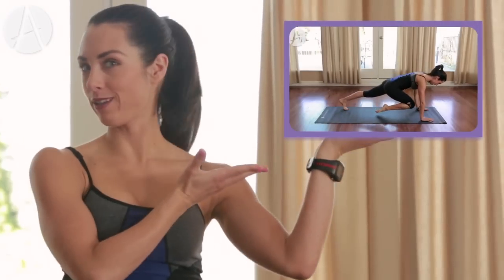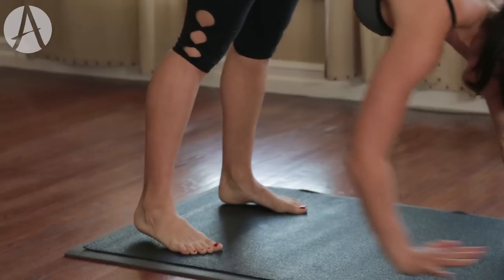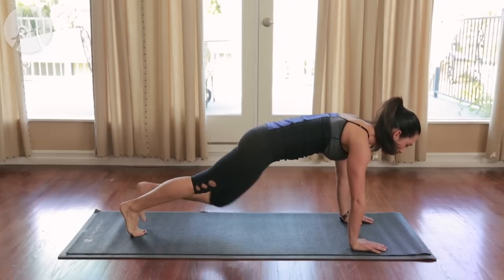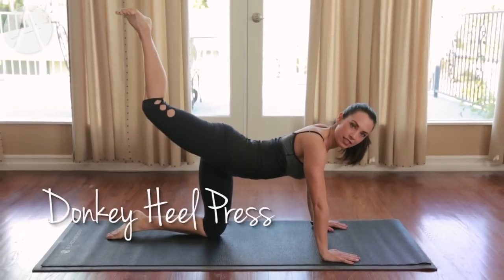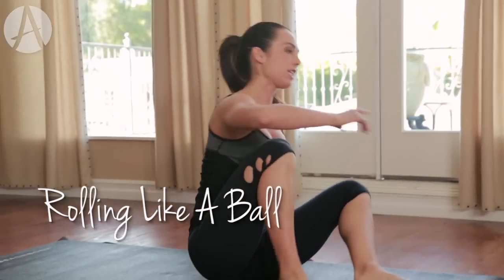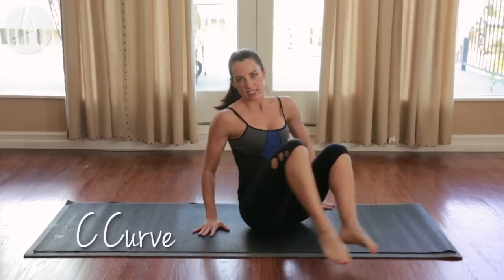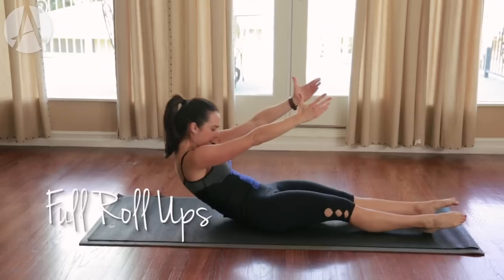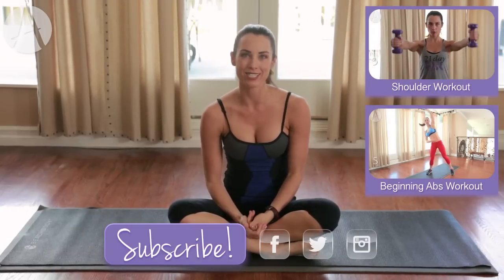7 Pilates Moves for HOT ABS and a FIRM BUTT! (Full Workout) | Autumn Fitness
Pilates is a great way to burn fat, shed pounds, and get a hot body! Today we are doing 7 of my favorite Pilates moves... you are going to LOVE them!

Today's PILATES Workout:
0:26 Pilates Roll Down
1:30 Knee Pulls
1:56 Swan
2:26 Donkey Heel Press
3:20 Rolling Like a Ball
4:00 C Curve
4:49 Full Roll Ups

Don't forget that the key to preventing injuries is to be smart, listen to your body, stop if you feel discomfort and talk to your doctor if you have any unique medical conditions.